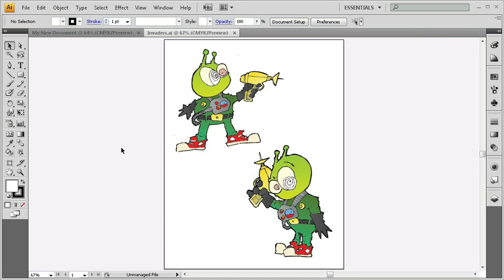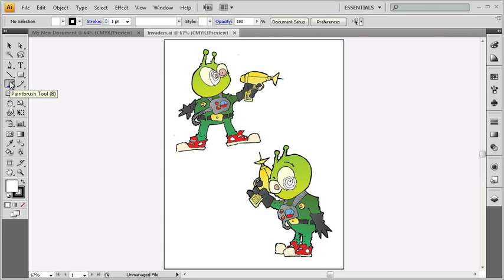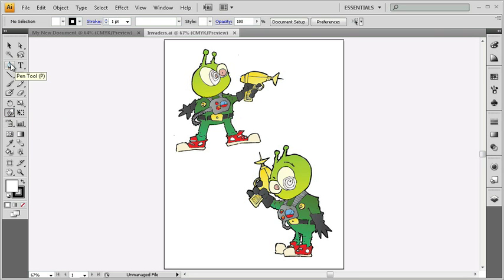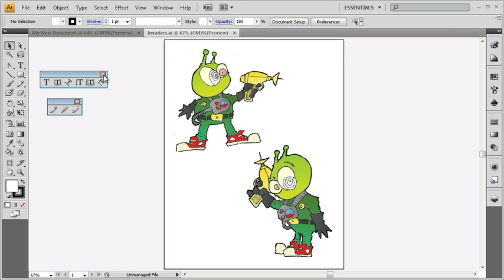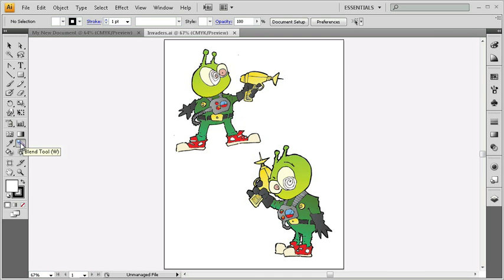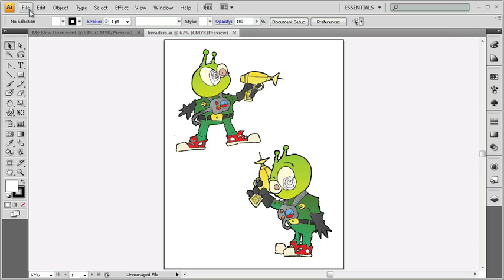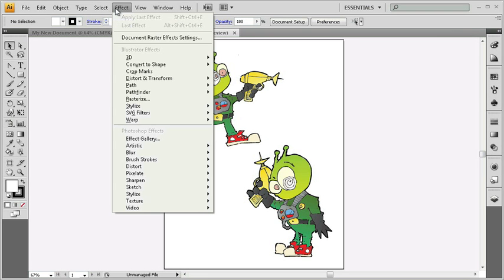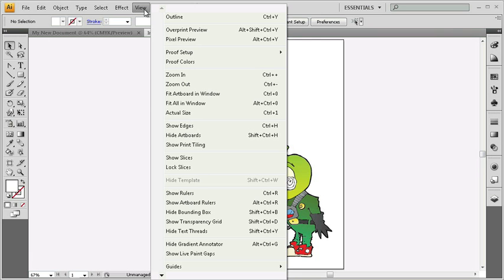TUTORIAL ADOBE ILLUSTRATOR CS4 #1 : 2. The Toolbox & Menus